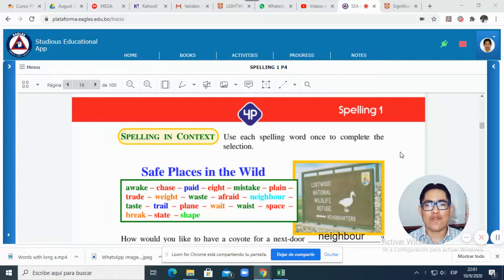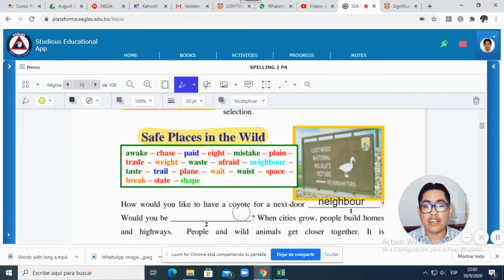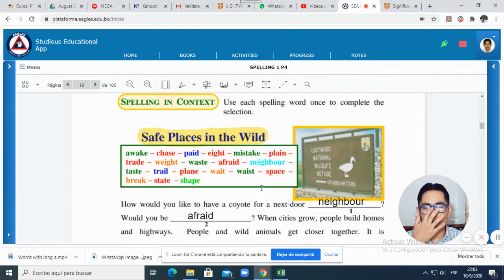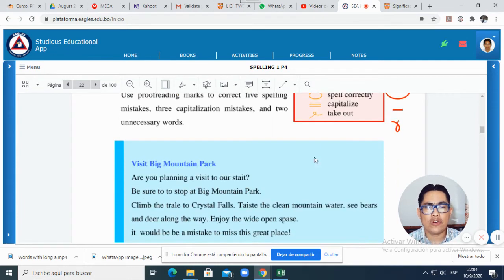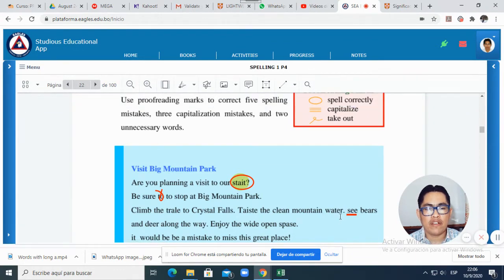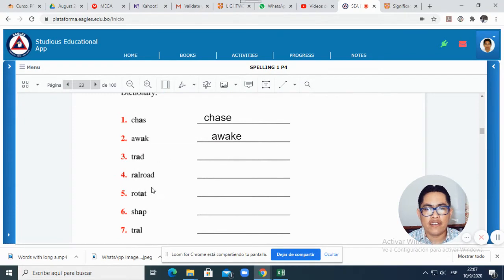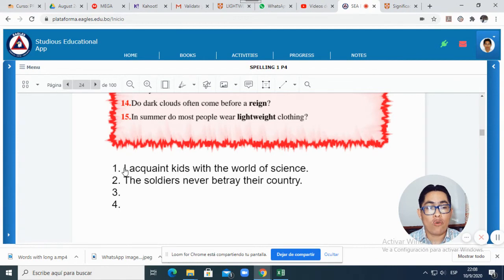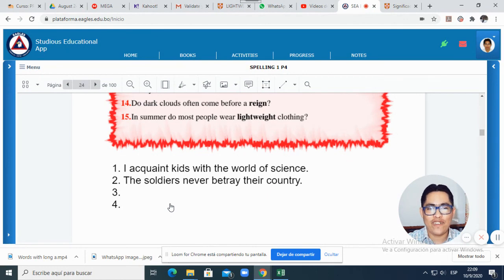SPELLING IN CONTEXT PRACTICE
Hello kids! In this video I explain how to do the Spelling in Context exercises for this week.